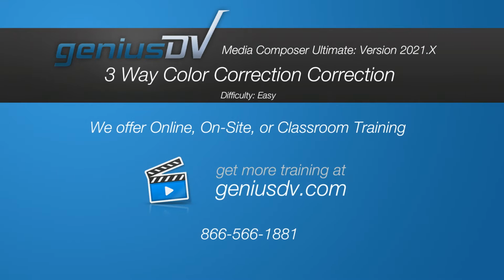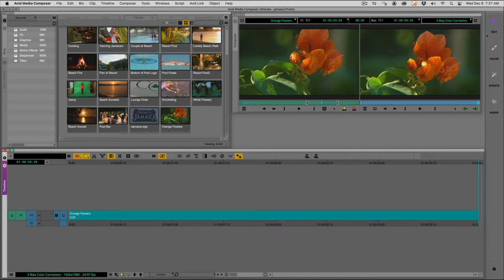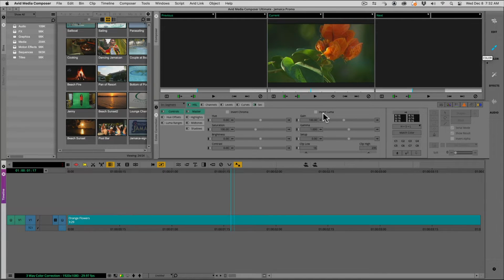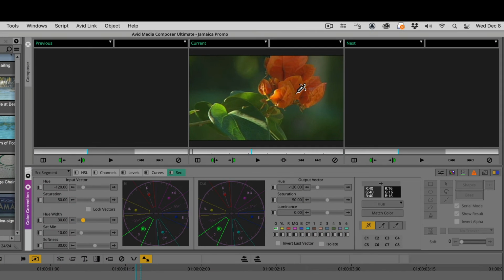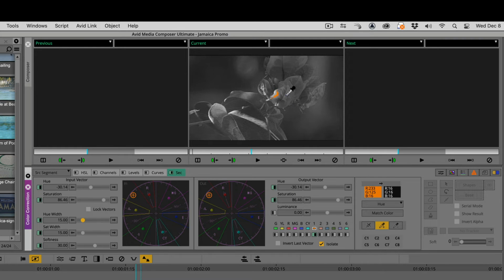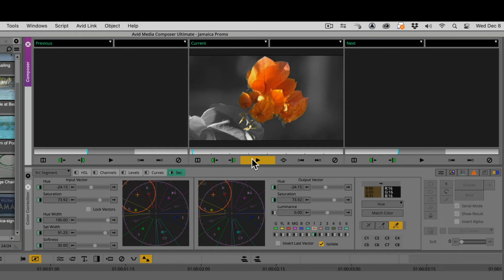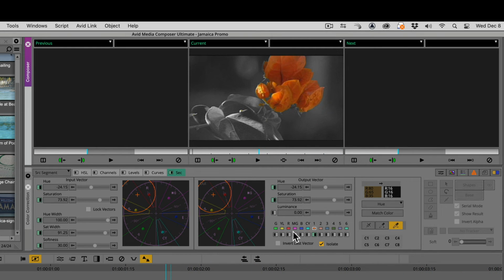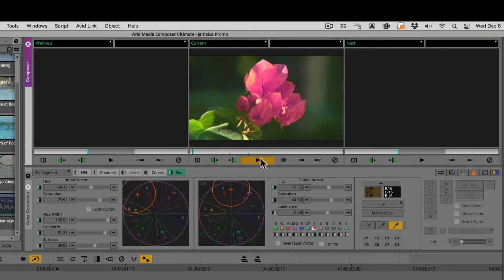Media Composer - Color Correction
Three Way Color Correction with Secondary Color Correction using Media Composer.  Create a Pleasantville Effect and/or Change a Range of Selected Hues.

This Tutorial Requires the Symphony Option or Avid Media Composer Composer Ultimate.